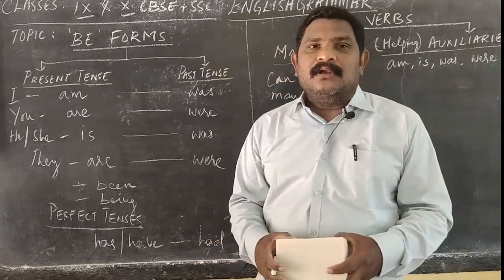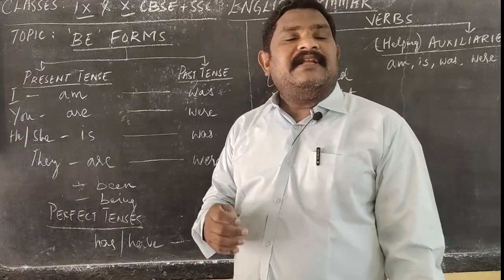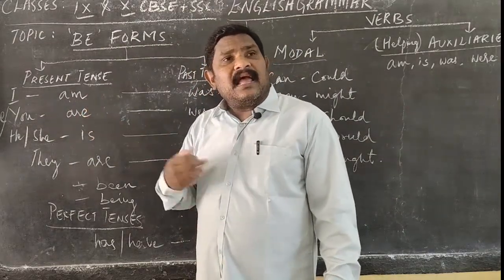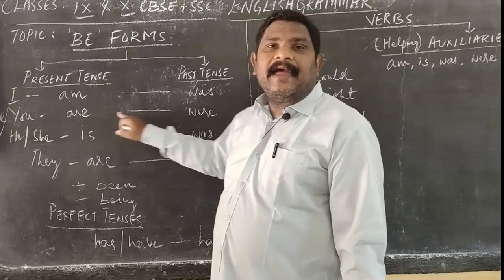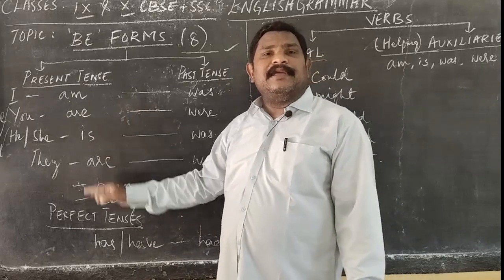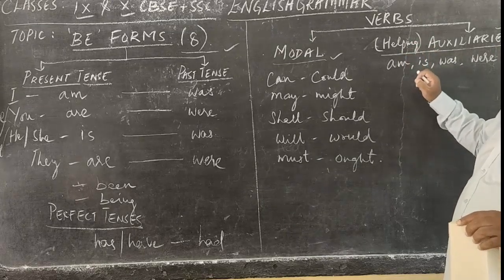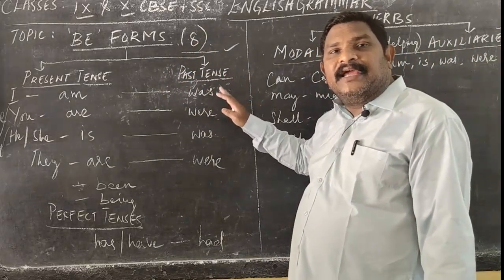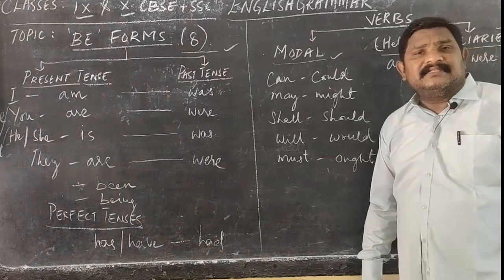9&10TH CLASSES ENGLISH,DAY-16